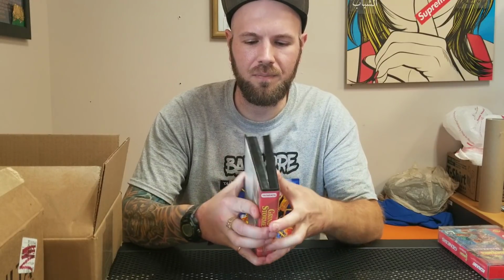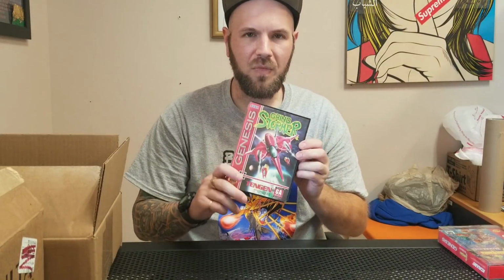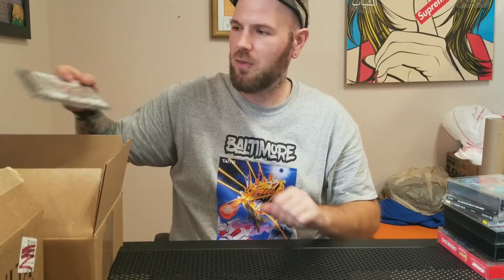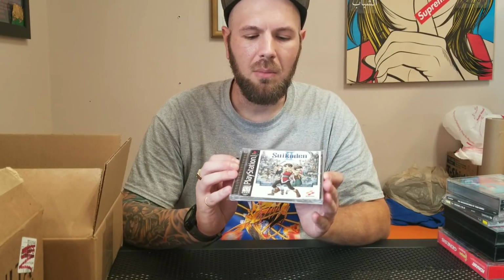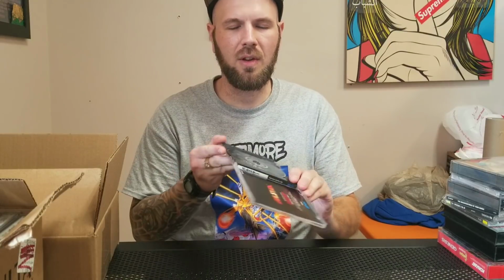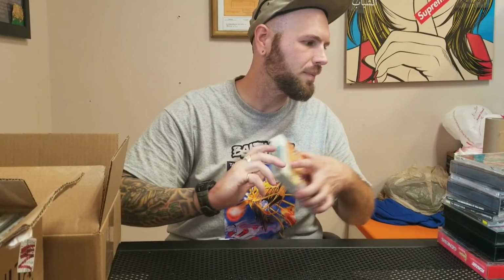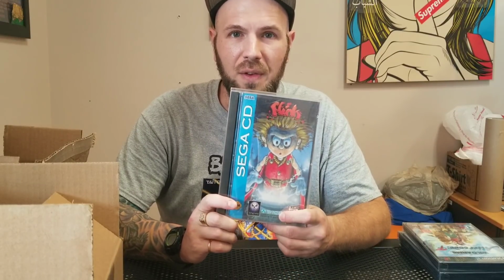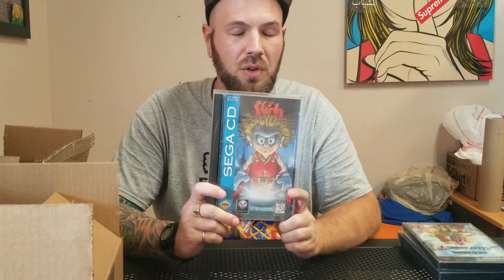* RARE AND EXPENSIVE VIDEO GAMES IN MY COLLECTION * PART 1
Over the years I've accumulated tons of video games, some of those games have gone up in value over the years and I'm just going to showcase some examples of that my collection. I'm probably going to break this up into a series of videos because it would take hours to go through everything.

If you would like to send me anything my shipping address is:

Baltimore Retro Gaming
8153 Honeygo Blvd.  Suite J
Nottingham MD 21236